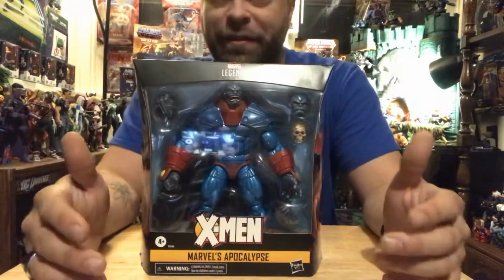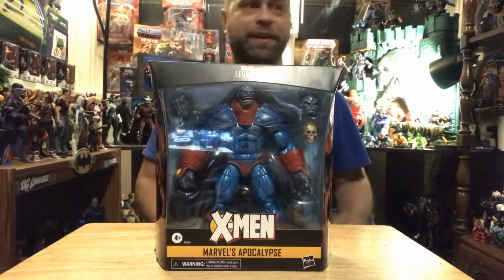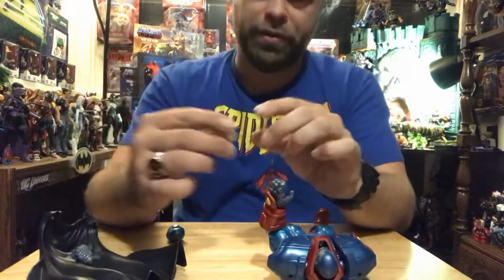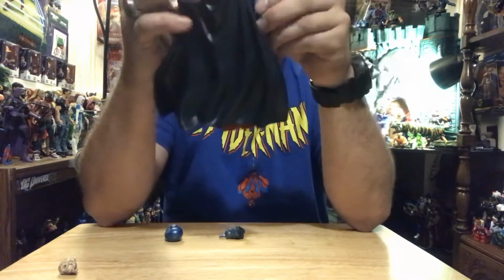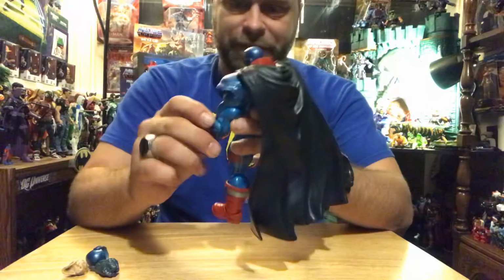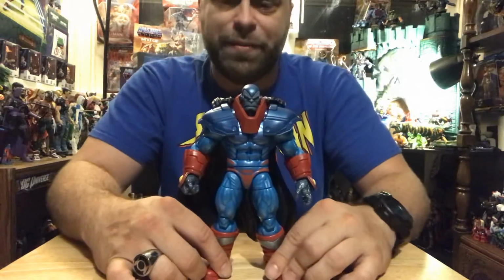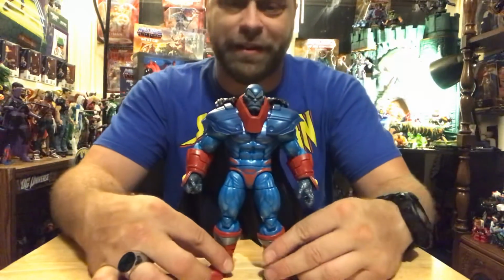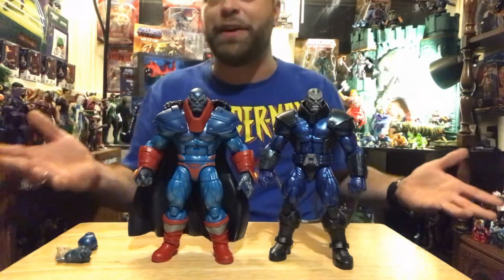⚠️NFK MasterMarvel80 reviews Marvel Legends AOA Apocalypse.